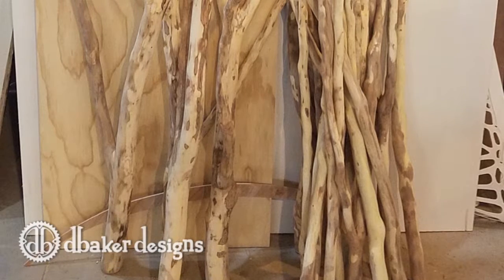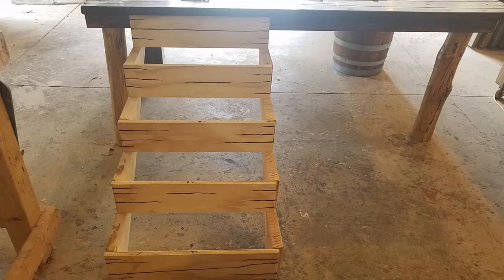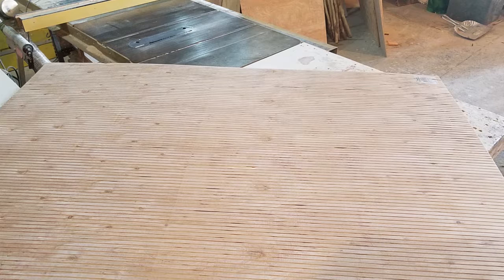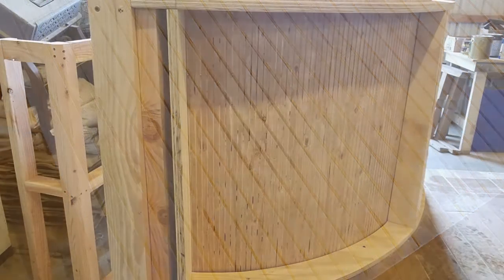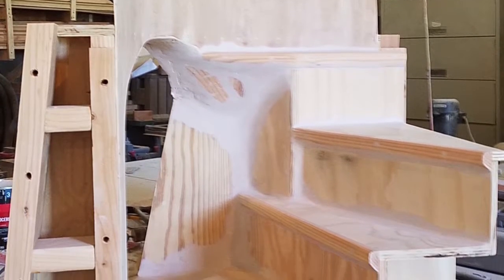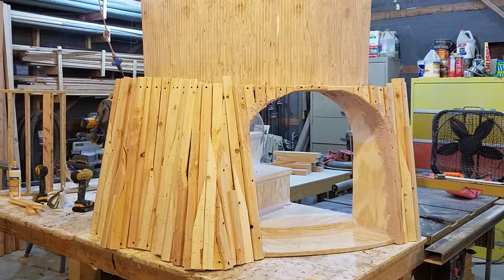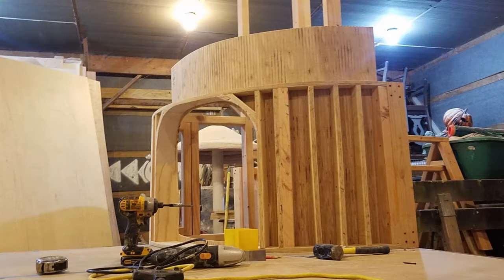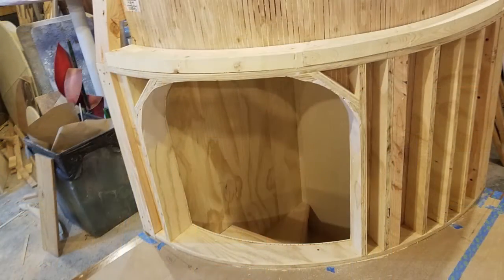Dental Office Playhouse Part 7 - Tree Framework - dbaker designs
Daren Baker of dbaker designs explains through pictures the stairs and the start of the tree framework for the indoor kid's playhouse. He goes over the materials, tools and techniques he used to create them.